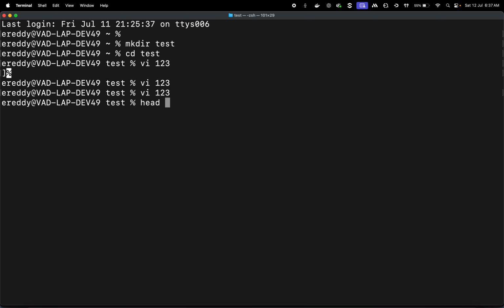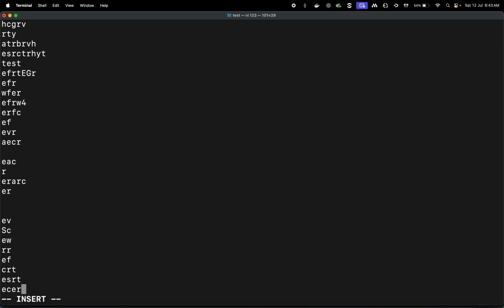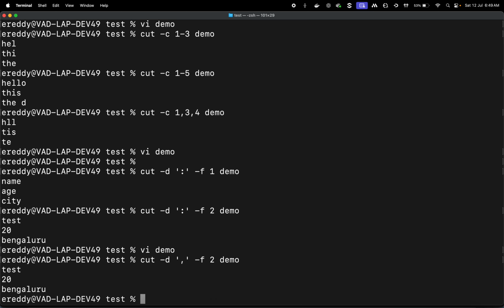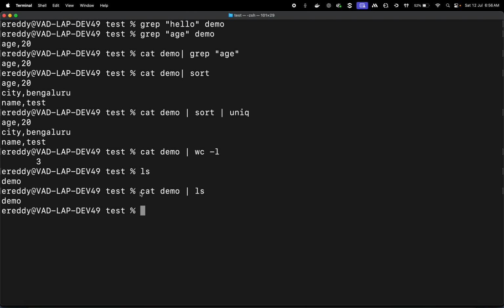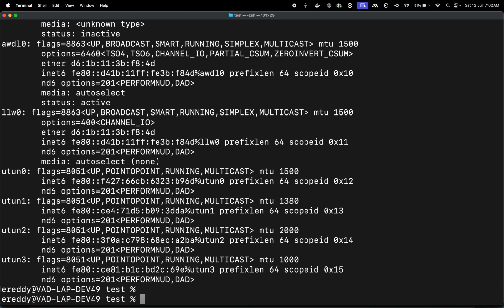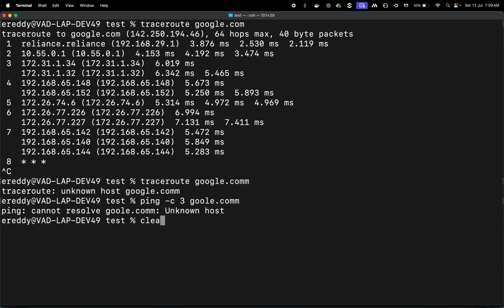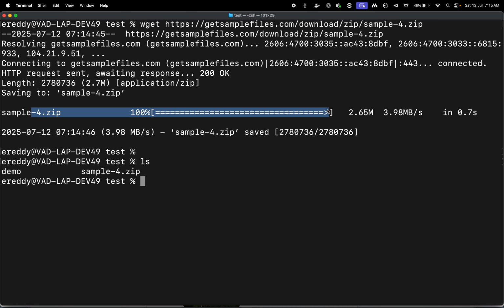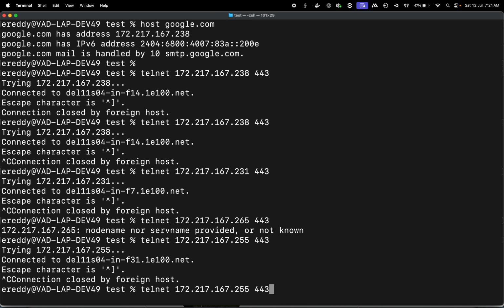04 | Linux | Basic Commands